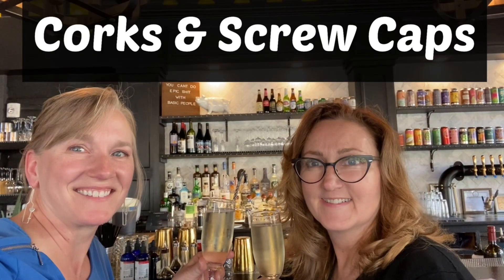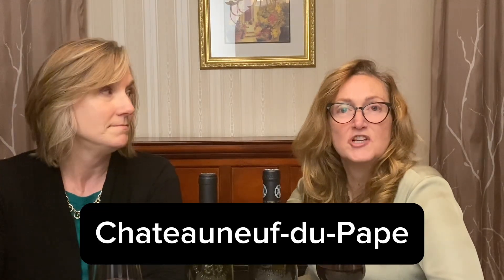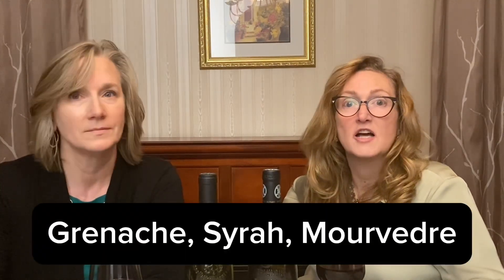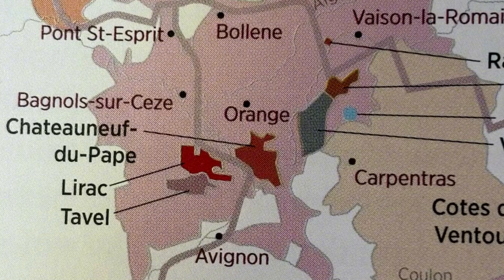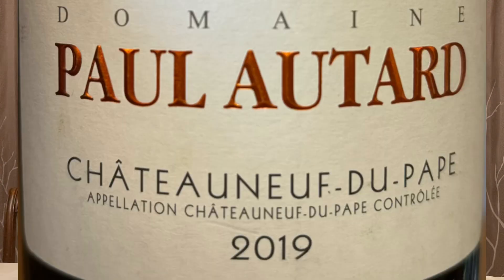Discover Muscle-Head Red Wines!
Do you know what wine to have with meats like duck or beef? We have the right pairing for you! These two Chateauneuf-Du-Pape red wines are differently delicious! Marta gives you the details on both wines, the 700 year old wine region, and why these work.

Don’t miss a Sip of the Fun!

Marta Marchetti-Kandl, DipWSET
Becky Rapp, AAS, The Culinary Institute of America

Be sure to check us out:

 (Wine Tasting Notes and Recipes too!)

0:00-0:14 Intro
0:15-2:28 Characteristics
2:29-2:42 Grenache
2:43-4:15 Selecting
4:16-7:54 Wine Tasting
7:57-8:41 Outro